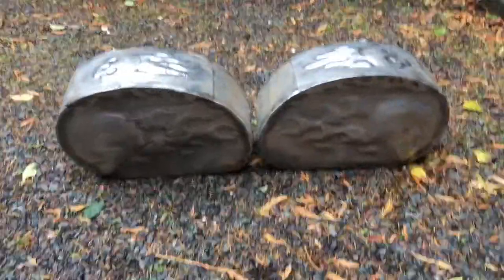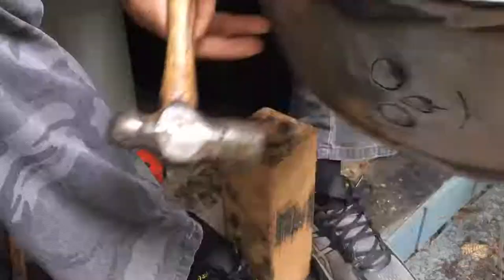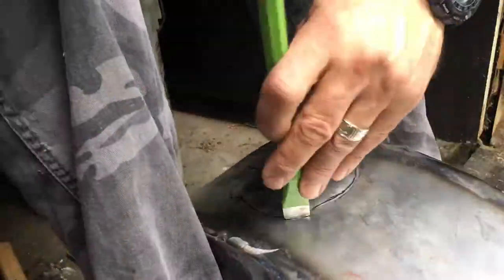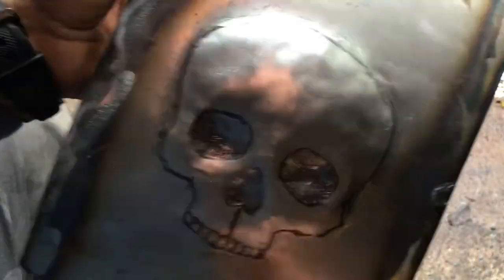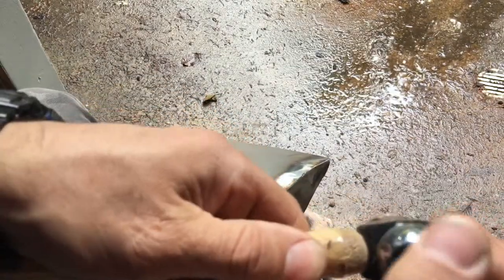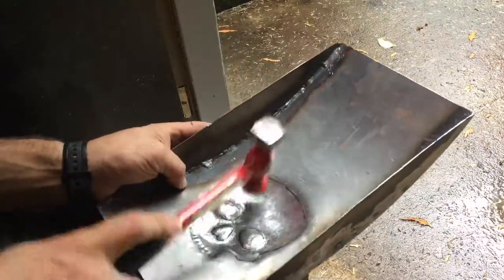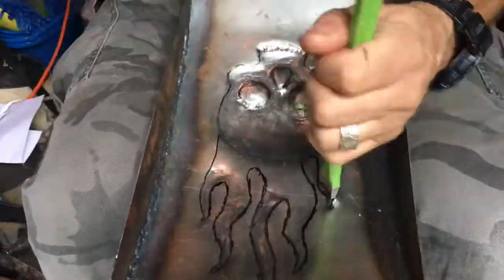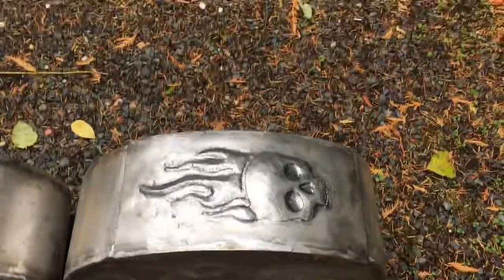Air chasing saddle bags